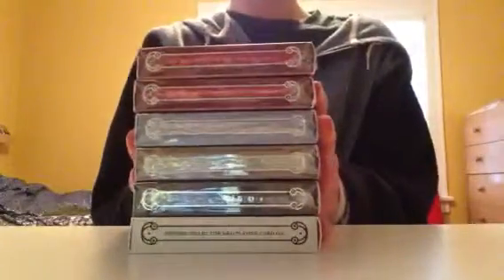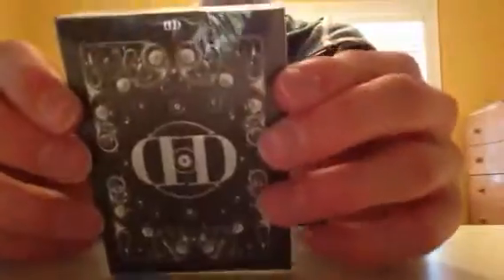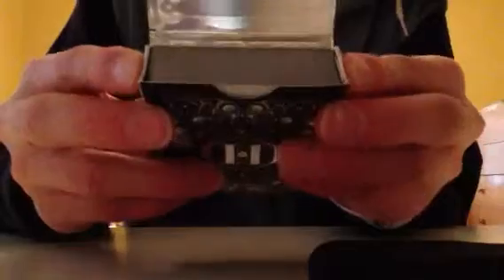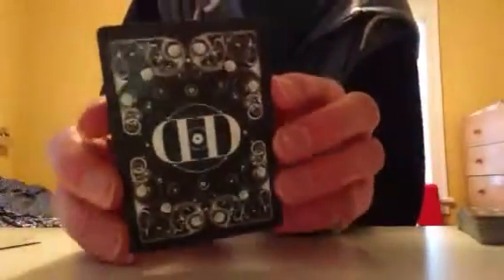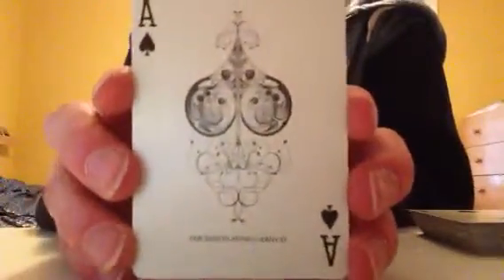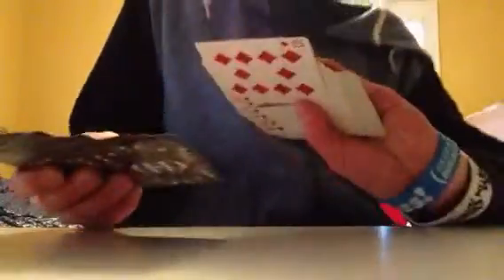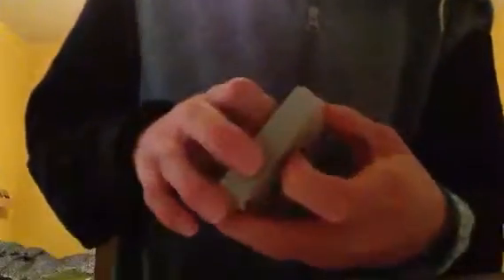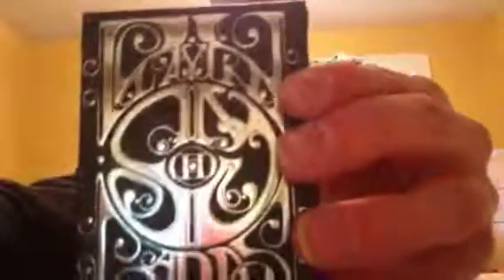Dan and Dave "New" Mirror Deck Review!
I review the "new" D&D Mirror deck.